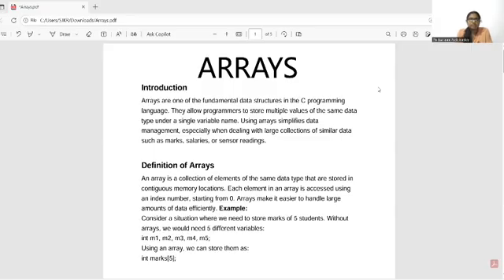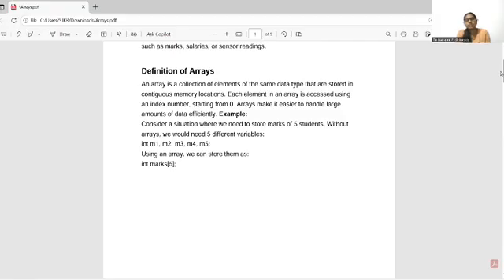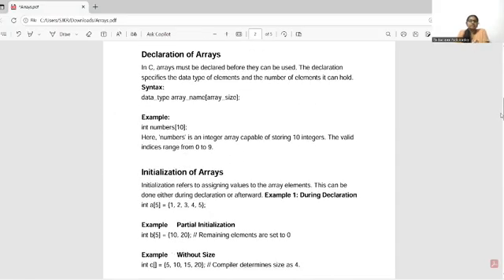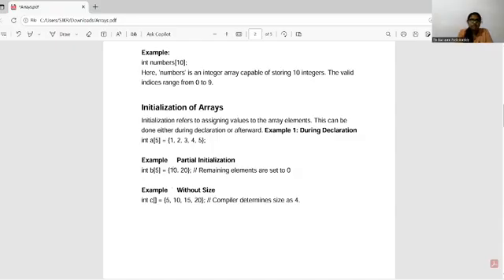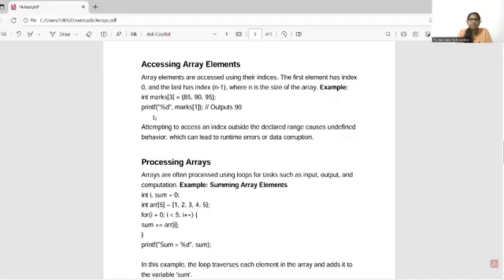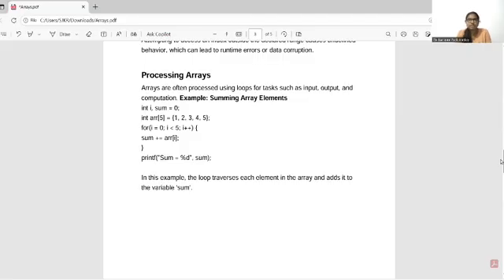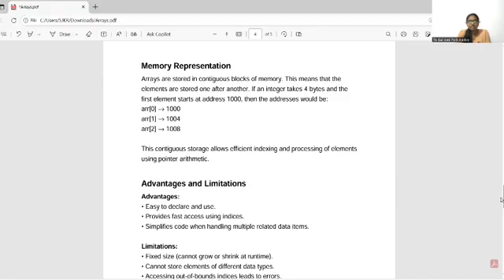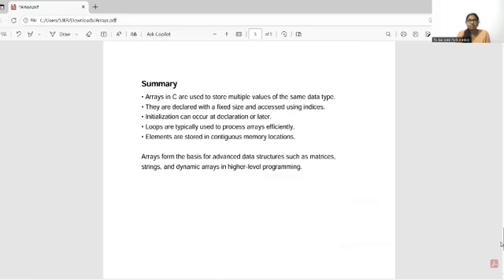Array Basics in C Programming